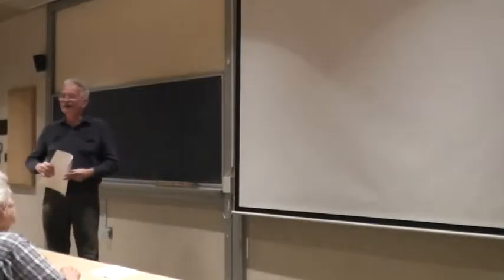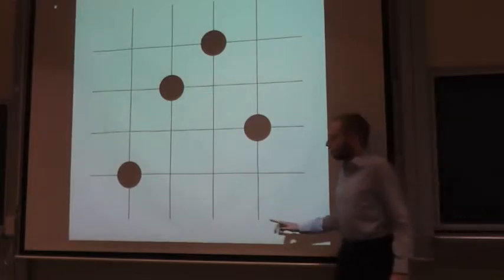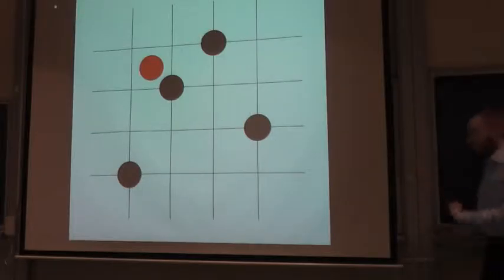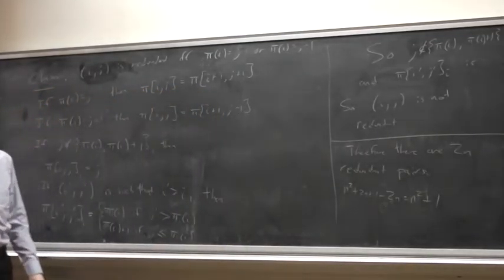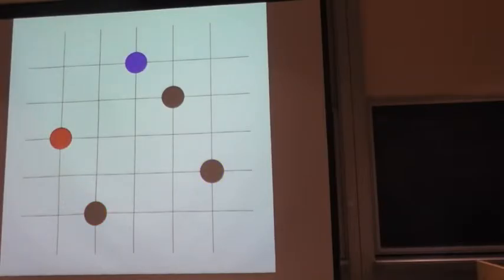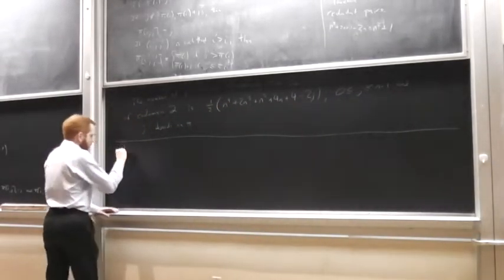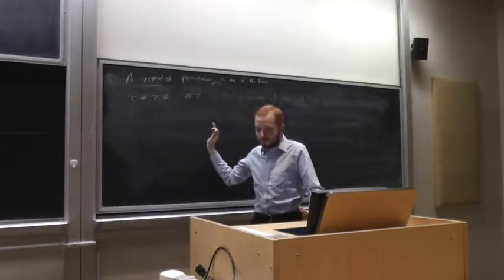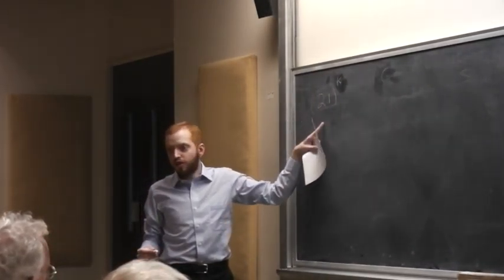Experimental Methods in Pattern Avoidance and Bijective Proofs (thesis defense) Part 1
Speaker: Nathaniel Shar, Rutgers
Title: Experimental Methods in Pattern Avoidance and Bijective Proofs
Abstract:
          We'll look at ways to set up large, but finite, systems of recurrence relations, called "enumeration schemes," to count classes of permutations containing repeating structures. We'll see how this leads to rigorous proofs of formulas for the sizes of those classes with "guess and check" methods. If time permits, (which it probably will not), I will also discuss other experimental-mathematical topics from my thesis.